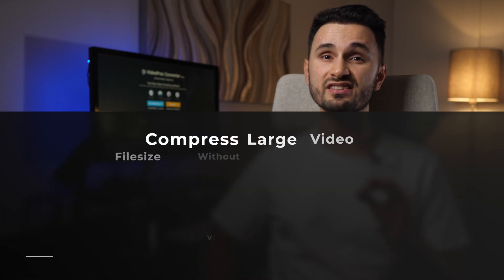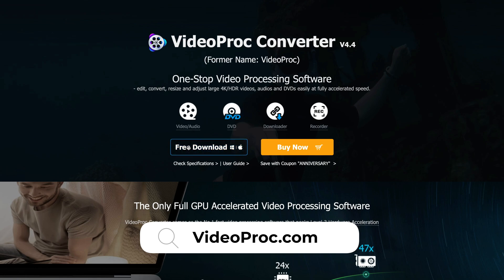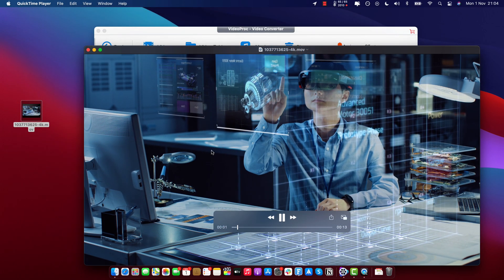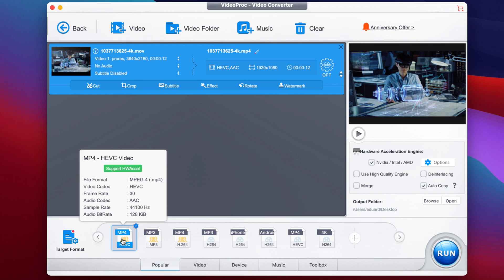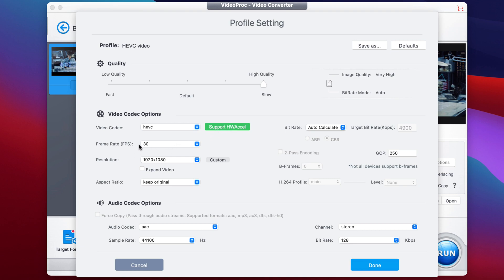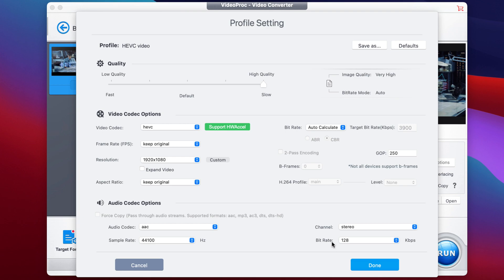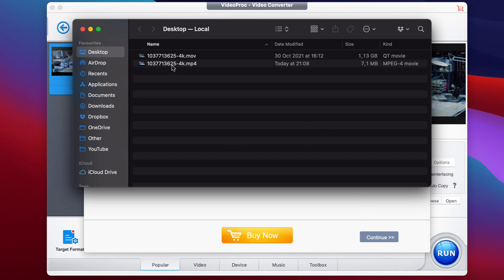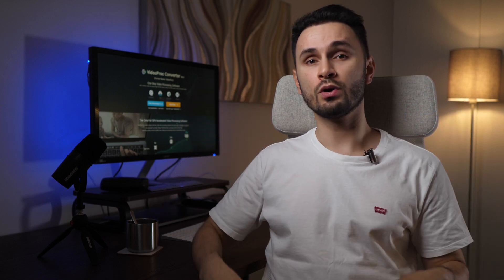How to Compress a Video on Mac | Reduce Video File Size | Mac Video Compressor (2024)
If you need to compress a video on your Mac, there are several techniques you can use. One efficient method is to utilize the VideoProc Converter's built-in compression feature. This powerful software allows you to shrink the file size of your video without sacrificing its visual quality.

Timestamps:
0:00 Intro
0:09 When to compress, and why
0:38 Best video compressor
1:11 Compress video steps
3:04 Advanced compression settings
5:38 Size comparison: before VS after
6:14 Wrap up